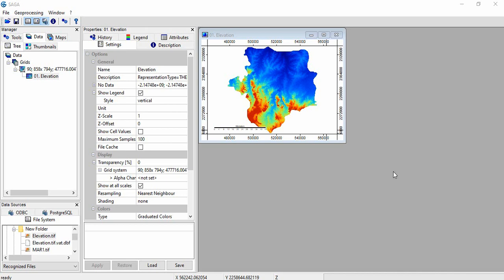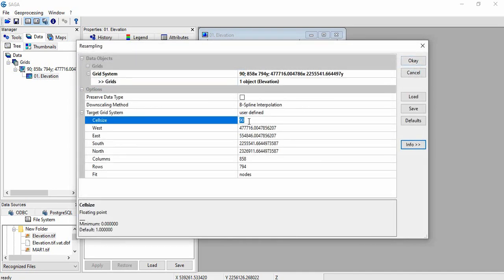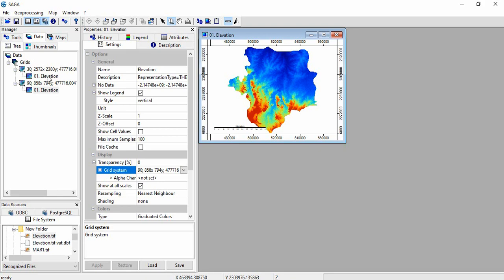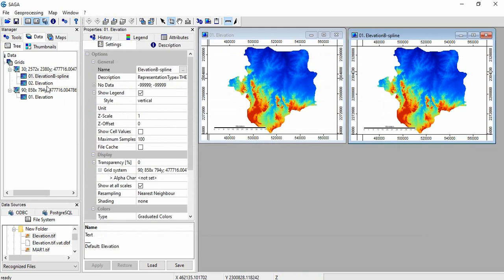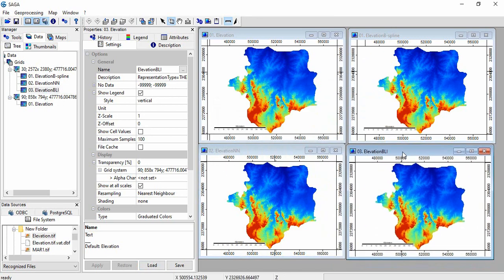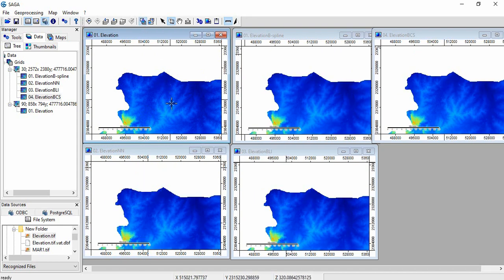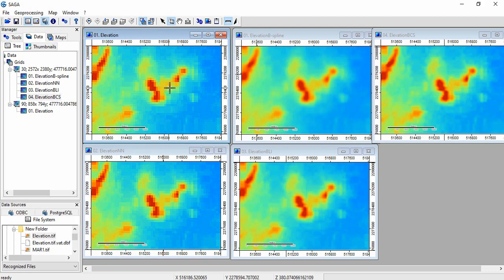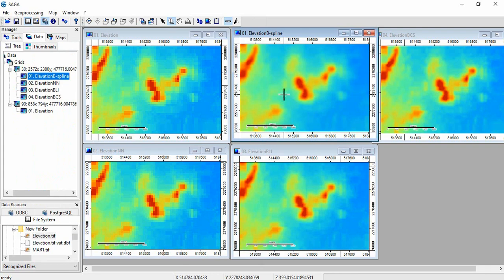Resampling Rasters in SAGA GIS with different downscaling mathods